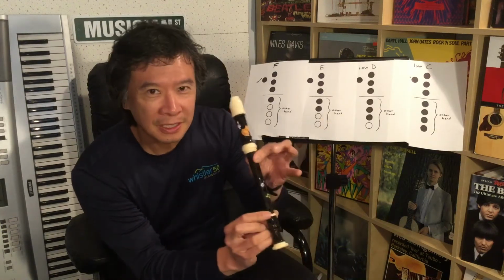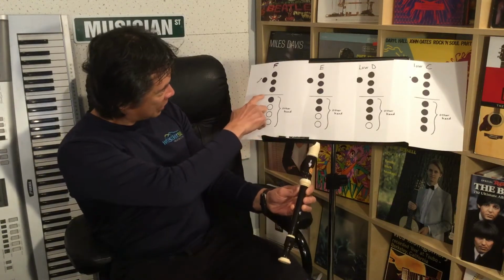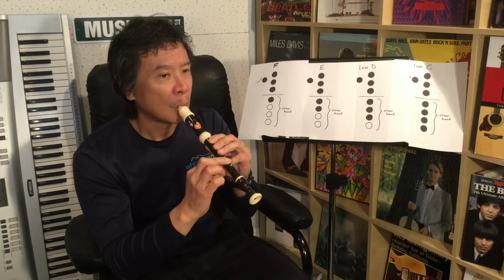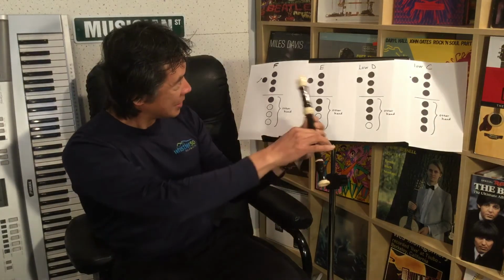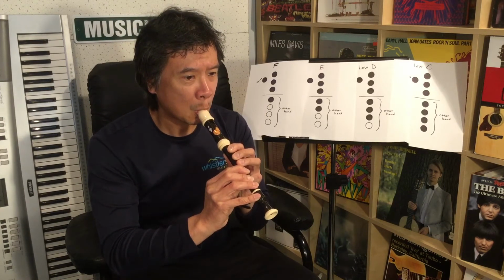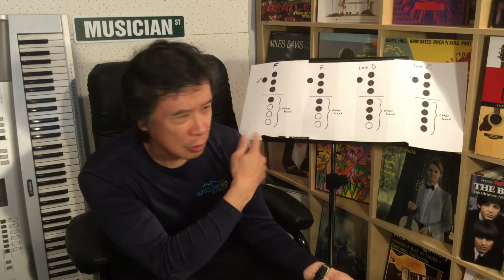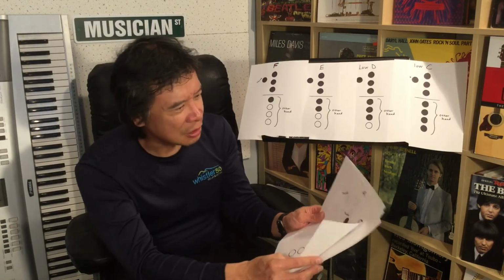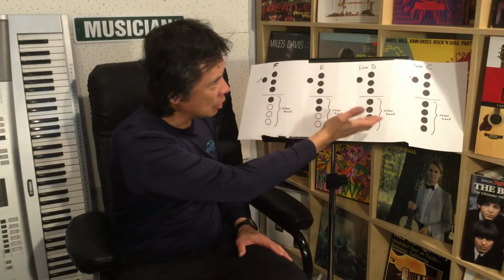The F, E, low D, low C notes on recorder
Try to learn to play other notes on the recorder! Be patient and have fun! This video is intended for my students and their parents only.